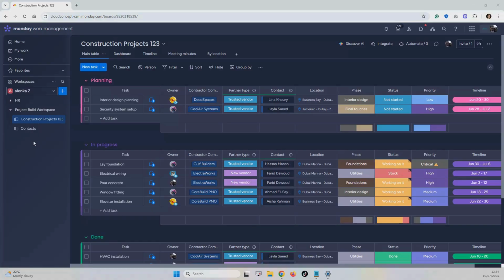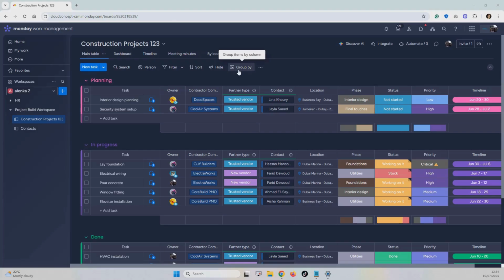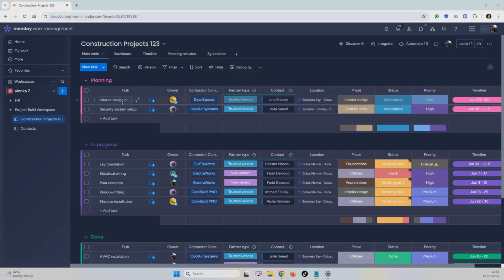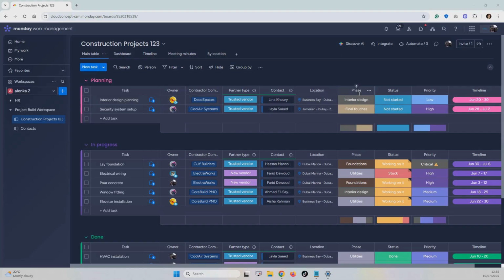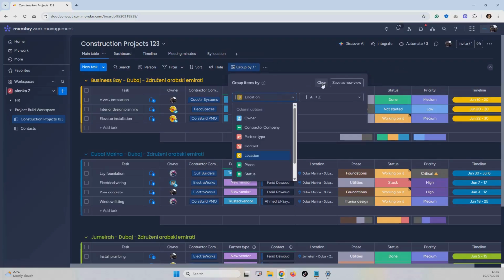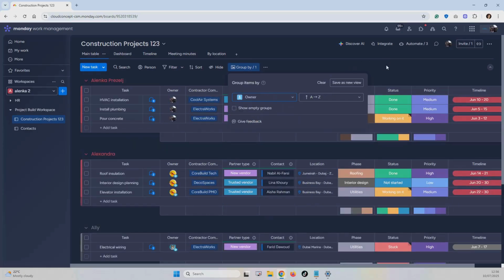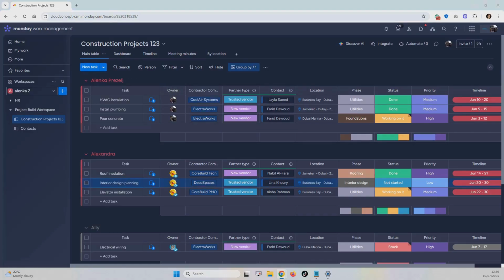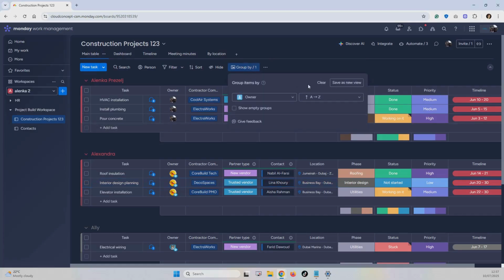How to Use the Group By Feature in @mondaydotcom | Tutorial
Discover how to get more clarity and control in your workflows with the Group By feature in monday.com.
In this step-by-step tutorial, Alenka Prezelj, Customer Success Manager at Cloud Concept, walks you through how to easily organize your data, uncover insights, and boost productivity.

At Cloud Concept, we’re proud to be a Platinum Partner of monday.com, helping businesses transform the way they work.